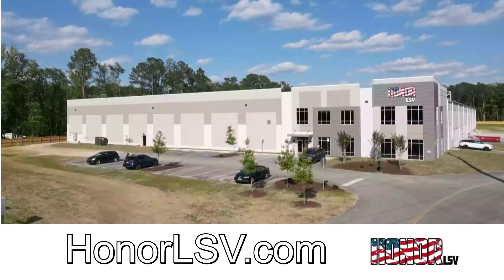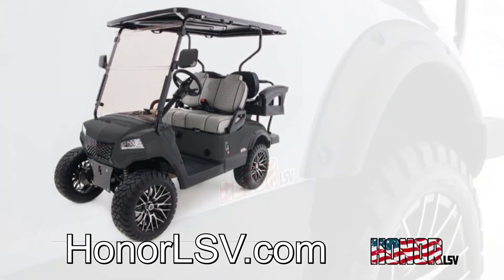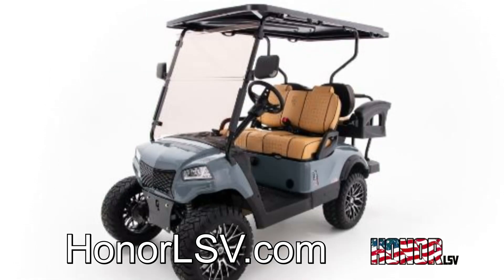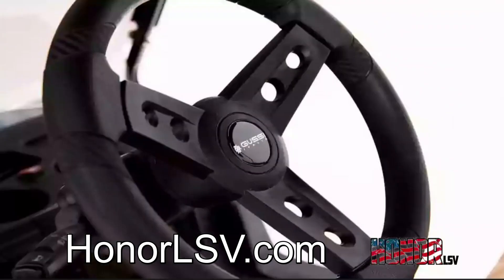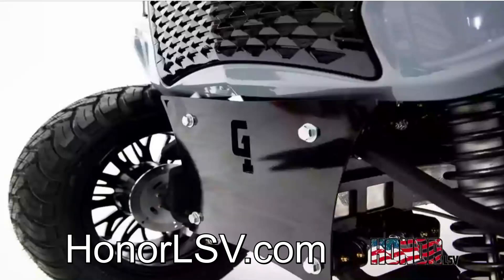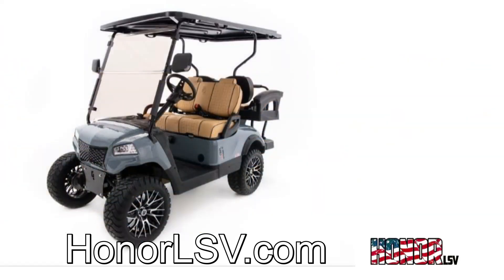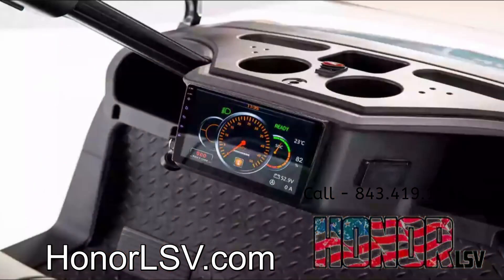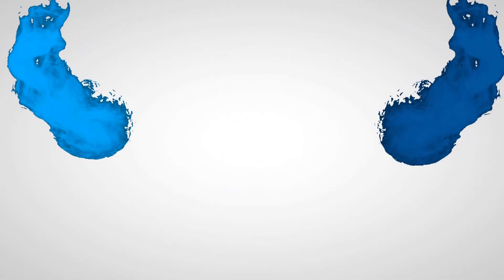Low Speed Vehicles For Sale Near Atlantic Beach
If you are interested to learn about Low speed vehicles for sale near Atlantic Beach AtlanticBeach MtPleasant MyrtleBeach Charleston HiltonHead KiawahIsland TybeeIsland PawleysIsland Savannah topic please visit: ?

About Honor LSV

Honor LSV was created by manufacturing experts with over 20 years of design and manufacturing experience. We believe that our reliance, as a country, on foreign products is a national security risk. Honor designs, manufactures, and assembles golf carts and luxury low speed vehicles that compete in an industry dominated by foreign products. Our goal is to reshore as much product back to the US to create American jobs, provide a quality American product, and give back to our community. We are proof that America can compete with foreign manufacturing!  Every year, Honor LSV selects a local military or law enforcement non profit organization to donate a portion of our proceeds back to our community.

Honor LSV's

We use the latest in manufacturing technology that is traditionally found in the automotive or aerospace industries to create our vehicles.  Our products are cut with precision lasers and robotically welded for the highest accuracy possible.  Parts are then robotically painted or powder coated with the largest automated powder coat line in South Carolina, then assembled by skilled American workers. We are honored to be proof that Americans can create and compete with overseas products…all while using metals, plastics and other components made in the USA.

This video is showing Low speed vehicles for sale near Atlantic Beach AtlanticBeach MtPleasant MyrtleBeach Charleston HiltonHead KiawahIsland TybeeIsland PawleysIsland Savannah topic valuable information but we try to cover the following subjects
-Street legal Custom Golf carts near Charleston
-Street legal custom golf carts near Hilton Head
-Custom built Street legal LSV near Kiawah Island

"Low speed vehicles for sale near Atlantic Beach AtlanticBeach MtPleasant MyrtleBeach Charleston HiltonHead KiawahIsland TybeeIsland PawleysIsland Savannah" is a very popular search phrase and I really wish you liked this YT video.
Please take 5 minutes to check out our video and discover why we are the best choice regarding Custom built Street legal LSV near Kiawah Island KiawahIsland TybeeIsland PawleysIsland Savannah AtlanticBeach MtPleasant MyrtleBeach Charleston HiltonHead...

What do you think? Wish to find out more about us and what we need to provide? We are eagerly anticipating hearing from you today!
 wish to Embed this video?
Under the vid , click SHARE icon. Then Click Embed icon. From popup that appears, copy the embed code.
If you want to find out even more regarding Street legal Custom Golf carts near Charleston Charleston HiltonHead KiawahIsland TybeeIsland PawleysIsland Savannah AtlanticBeach MtPleasant MyrtleBeach I recommend you to have a look at our various other video clips

Let us know if you liked the video in the comment section :)